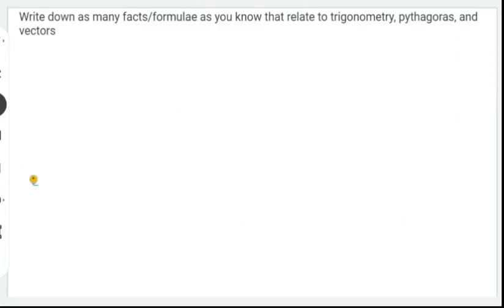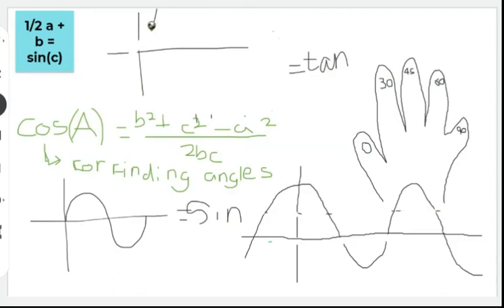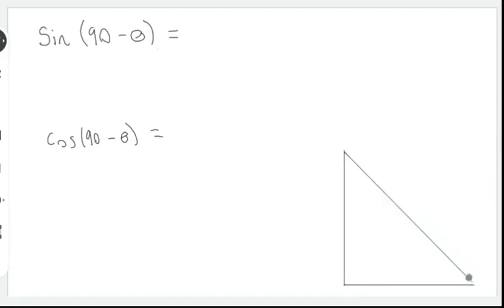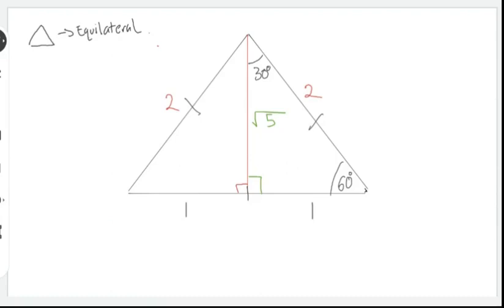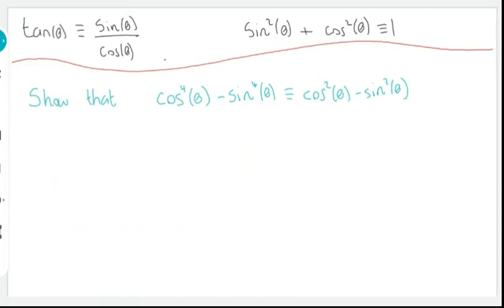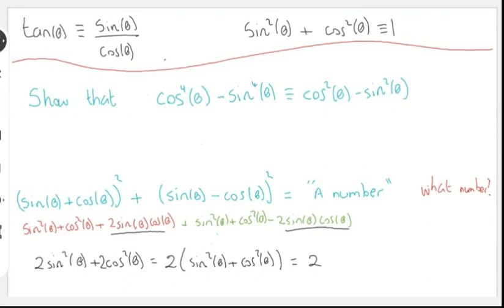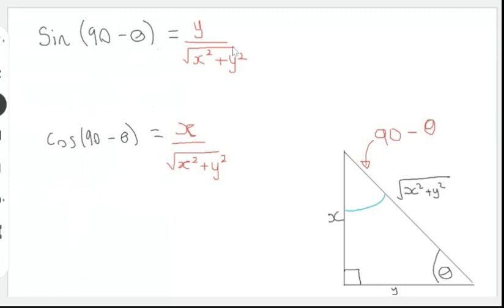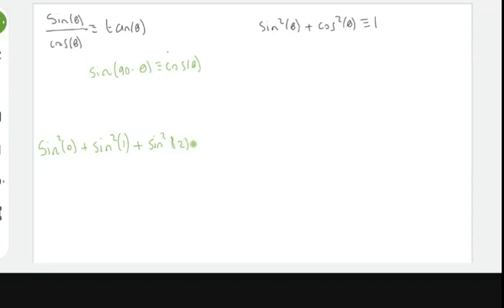Revise with me - Pythagoras Trigonometry and Further Trigonometry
Here, we are revising Pythagoras' Theorem, basic trigonometry, and further applications. This really takes us to new heights. To think like a "higher attaining student", then we need to be exposed to problems that challenge us.